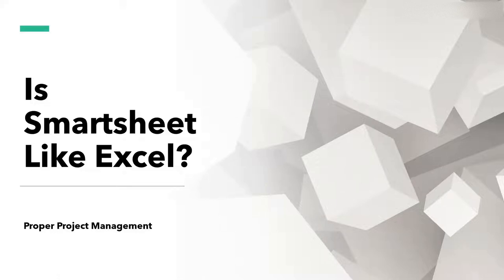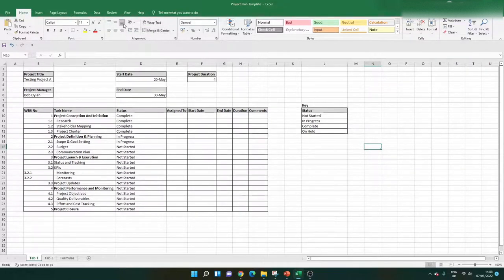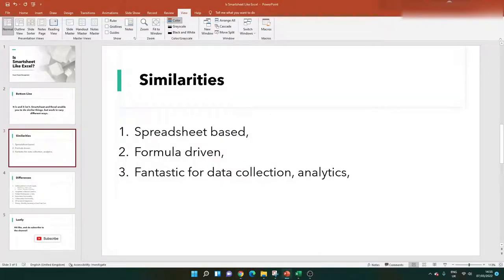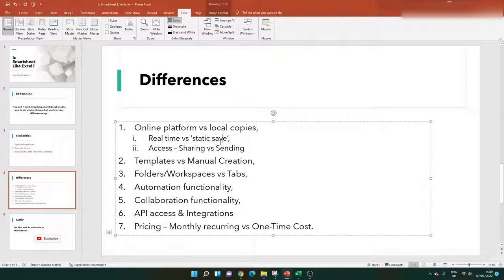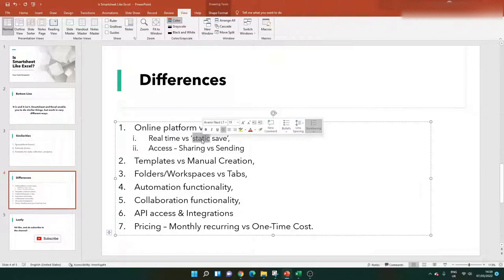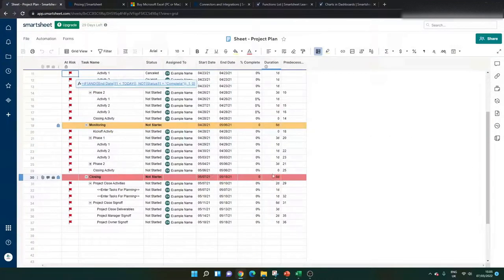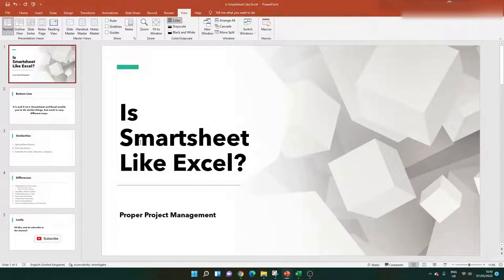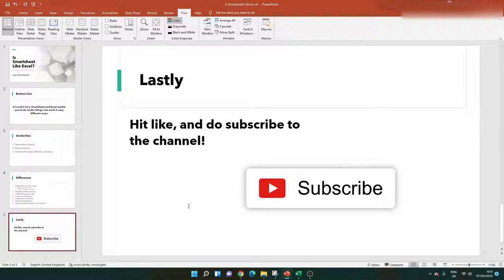Is Smartsheet Like Excel? [Key Similarities & Differences]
Is Smartsheet Like Excel? Discover the key similarities and differences you need to know before buying, or using them! . .